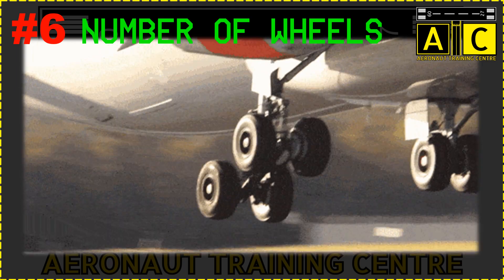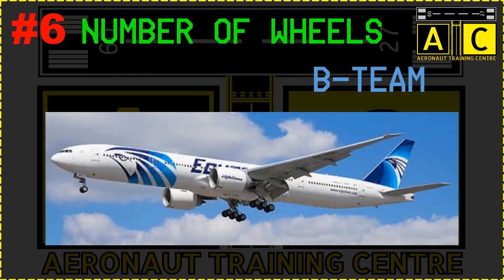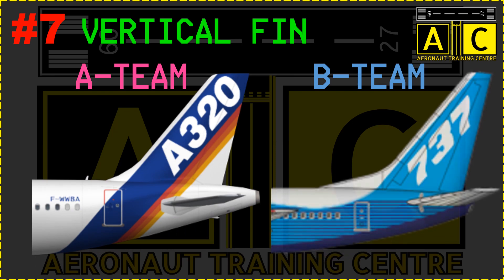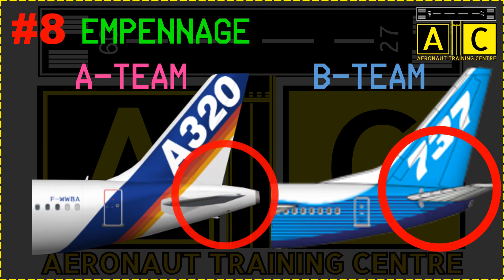Identify Airbus and Boeing (9 EASY TIPS !!!)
This Video describes 9 tips to identify Airbus and Boeing Airplanes flying in air. Learn to spot differences between an Airbus and a Boeing aircraft in day as well as in night.
More Informative and Interesting Videos Coming Soon!
Sit back, Relax and Enjoy the Flight!!

Interesting Videos You may like.

The copyright for All the Images of aircraft's  goes to the photographers.